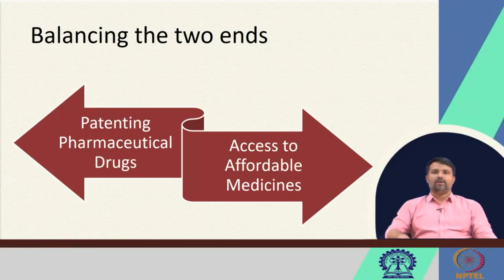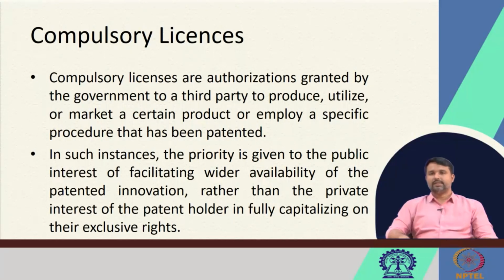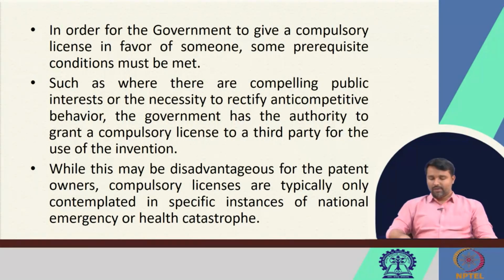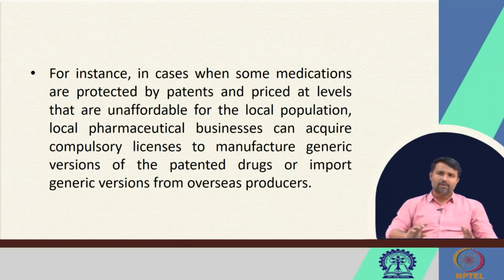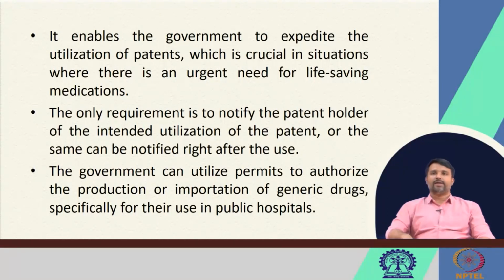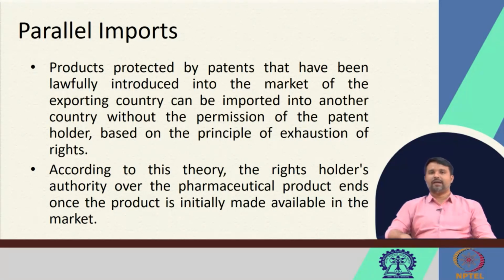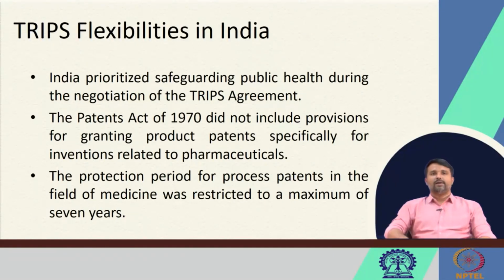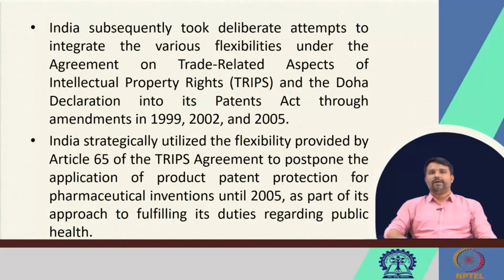Lecture 23 : Intellectual Property and Access to Medicine